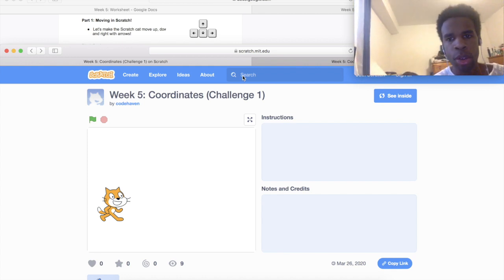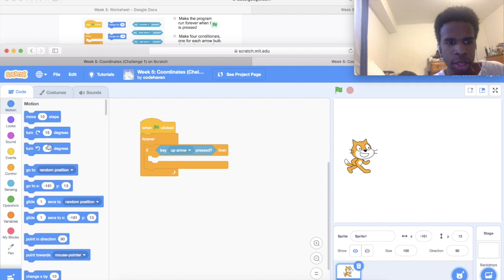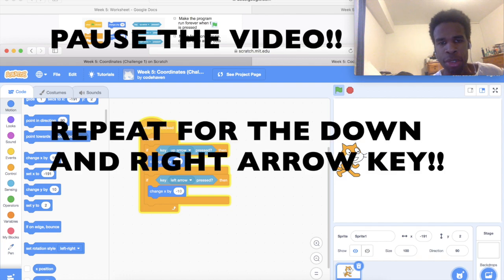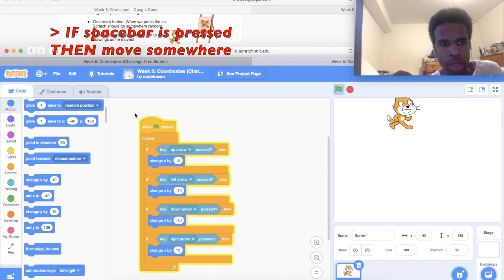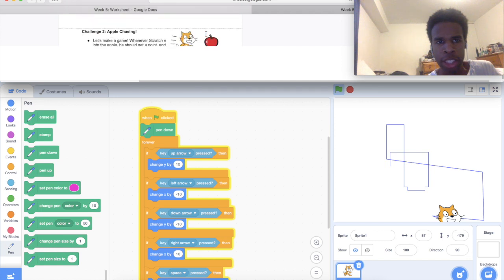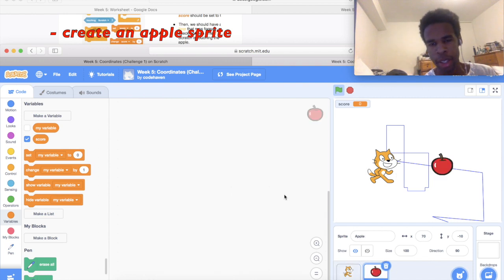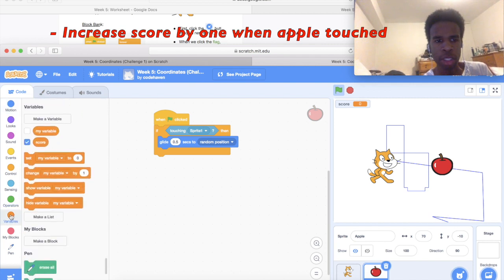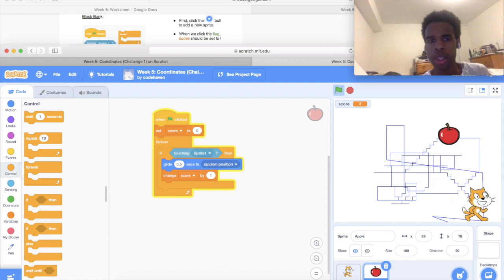Week 5 Worksheet: Coordinates!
In Week 5 of Code Haven, you'll be learning about coordinates! Coordinates can be used to move and track an object on your screen. In this video, we'll walk through this week's worksheet.